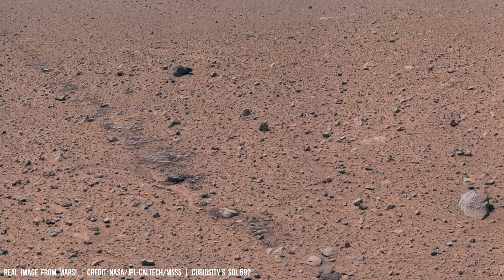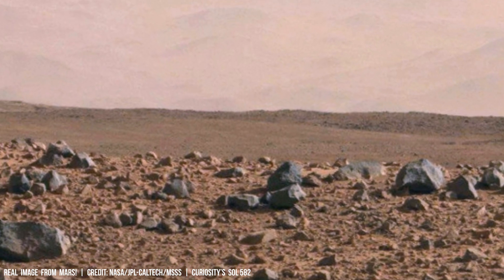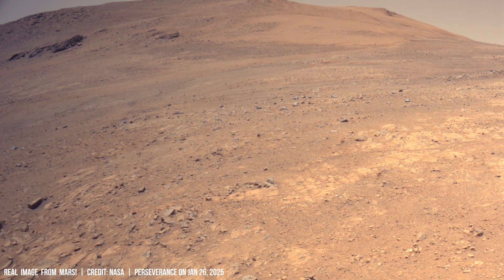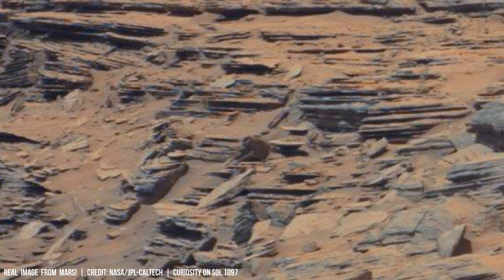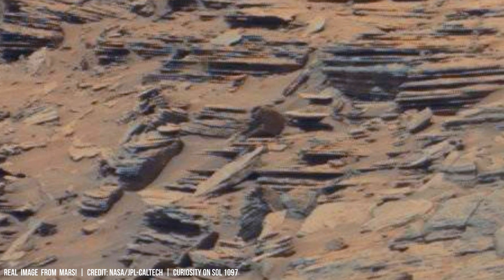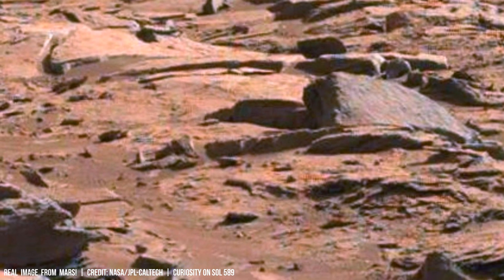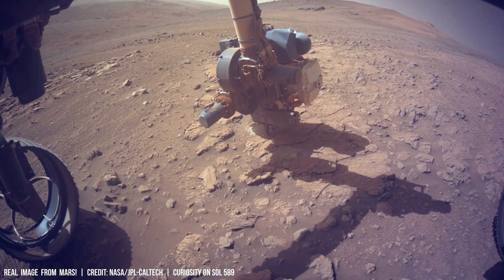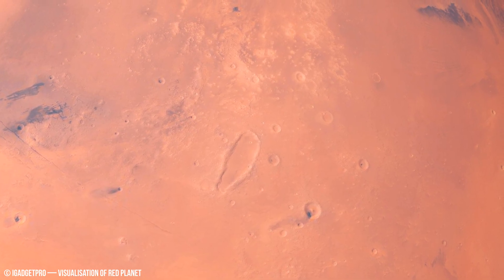Mars Nature's Forces in latest 4K images by NASA's Curiosity and Perseverance Rovers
On Mars the relentless power of wind carving canyons that can reach depths exceeding 1000 meters as shown on NASA's latest 4K images from Perseverance and Curiosity rovers. Shaping sand dunes with heights exceeding 30 meters, and transporting an estimated 8.5 billion tons of sediment annually across whole planet. This seemingly simple act of erosion and deposition is governed by complex physical principles: the delicate balance between aerodynamic forces, friction (ranging from 0.2 to 1.0), and gravity, driving geological processes spanning millennia.

This fundamental interaction between wind and sediment finds its echo in fluid mechanics. Leonardo da Vinci's 15th-century observations of water flow and wind patterns laid the groundwork for modern fluid dynamics. His studies revealed how turbulent eddies, vortices, and boundary layers influence sediment transport, directly shaping the terrain we inhabit. The turbulent kinetic energy (TKE) in wind can reach up to 40% of its potential energy, directly impacting erosion rates and particle transport.

Zooming into the microscopic scale, we encounter geomorphology, where individual sand grains become central actors in a narrative of erosion, transportation, and deposition. Finer particles, despite their lower density, can be transported over greater distances due to wind's ability to lift them via saltation, a process involving repeated bouncing along the ground surface.

Coarser particles, with higher densities and greater resistance to erosion, dominate many geological formations. This highlights a dilemma: while smaller particles are more susceptible to transport, larger ones contribute significantly to landform construction. This link between particle properties like surface roughness (in micrometer-scale) and their susceptibility to transport is general for understanding landscape evolution.

The shape, size, and composition of each grain reveal clues about its journey. Angular grains often indicate recent uplift and weathering, while rounded grains speak of extensive transport by wind or water on Mars Planet. For instance, the presence of well-rounded quartz grains in a desert environment suggests multiple cycles of erosion, transportation, and deposition. These characteristics provide quantitative data for reconstructing past geological events and climate conditions.

Beyond Earth's confines, Martian wind-swept dunes act like window into the planet's past climate. Studies of orbital imagery, as well as images from the Mars rovers like Curiosity and Perseverance, reveal dune migration patterns at rates of up to 10 meters per year, hinting at ancient wind speeds reaching hundreds of kilometers per hour. Analysis of spectral data reveals that Martian dust is composed primarily of iron oxide and silicates. These findings suggest that Martian winds not only shape the landscape but also play a giant role in its geological evolution.

This interconnected network of observations reveals a profound truth: from the grand sweep of cosmic dust clouds to the intricate patterns etched onto a desert dune, wind and sediment act as architects of our universe. They shape landscapes, influence evolution, and leave indelible marks on time itself. The physical processes governing these interactions continue to be explored and refined by scientists across multiple disciplines, illuminating fundamental principles that govern our planet and beyond.

Final visualisations of Mars planet — by iGadgetPro

Direct link to NASA's source image of monkey-like formation on Mars

Timecodes
0:00 - Introduction to wind erosion on Mars
0:34 - Wind-driven erosion rates and impact
1:17 - Aeolian processes and sand dune formation
2:09 - Abrasion by windborne particles
2:58 - Sediment transport mechanisms
3:46 - Influence of wind velocity on erosion
4:32 - Windblown deposition
5:17 - Global and regional wind patterns
7:04 - Visualisation of Mars Planet by iGadgetPro